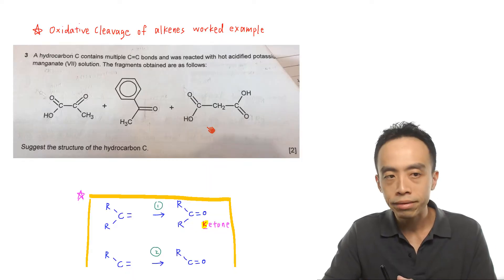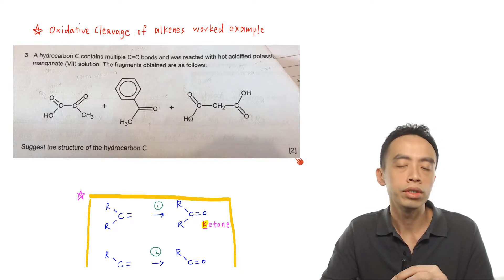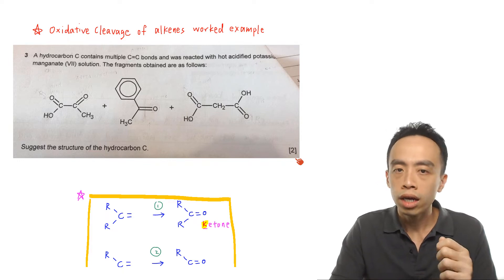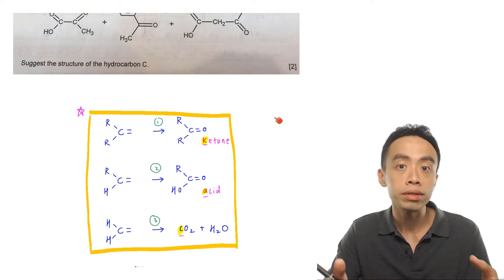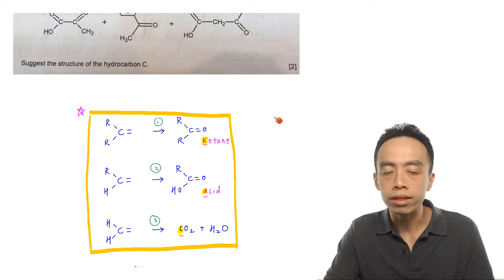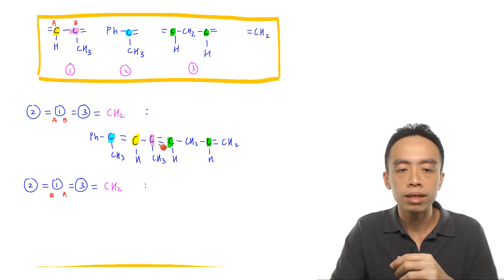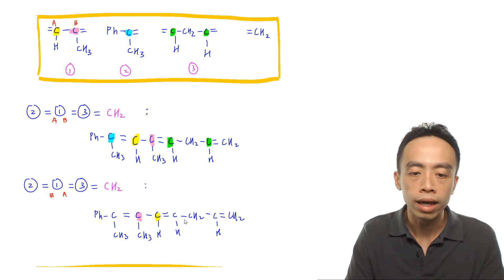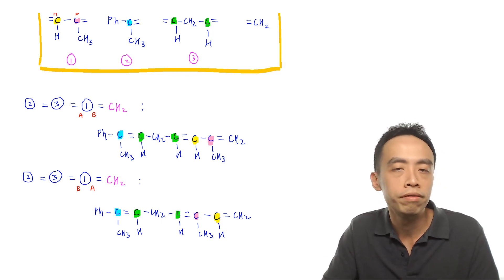Strong Oxidation of Alkene - Worked Example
In this video we want to discuss an interesting question that I have received from some of my students.

Let's take a look at this question first:

We know the reaction is strong oxidation of alkenes since the question already mentioned the presence of multiple C=C bonds and reagents and conditions given is hot acidified KMnO4.

So what we need to do is to deduce the alkene fragments that will give these products on oxidation, and piece them together to determine the original hydrocarbon C.

Let's do a recap on oxidative cleavage of alkenes. [link to past video]

From this summary we can determine the 3 fragments that are part of hydrocarbon C.

Fragment 2 must be the terminal fragment as it contains only 1 alkene, while fragments 1 and 3 must be bridging fragments (in the middle of the carbon chain) as they contain 2 alkenes each.

So now we have 2 possible scenarios, but we run into the problem of a missing fragment.

The missing fragment is accounted for by a CH2= group. As the CH2= group is oxidised to CO2 and H2O, it will not be detected as an organic product.

Sometimes questions will leave this observation out to make things a little more challenging.

We have now accounted for the missing fragment and there are 2 possible outcomes.

So there will be a total of 2 possible answers, right?

Unfortunately it gets a little bit more complicated than that, as fragment 1 is not symmetrical.

This means for each arrangement there will be 2 possible permutations depending on how we flip fragment 1, either AB or BA arrangement.

Finally we have all the concepts accounted for and the 4 possible answers are as shown.

We can draw out these 4 possible answers for hydrocarbon C, but to answer this question we just need to draw the structure of any one of them.

For the detailed step-by-step discussion on how to determine hydrocarbon C, check out this video!

Topic: Alkenes, Organic Chemistry, A Level Chemistry, Singapore

You can also view this video lesson with screenshots and detailed explanation

Or you can save both time and cost by learning A Level Chemistry online!